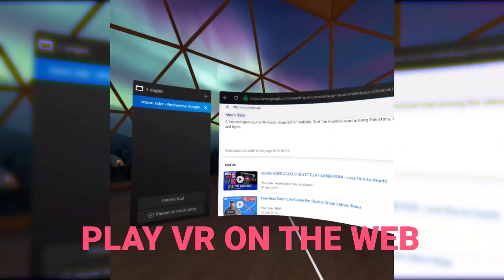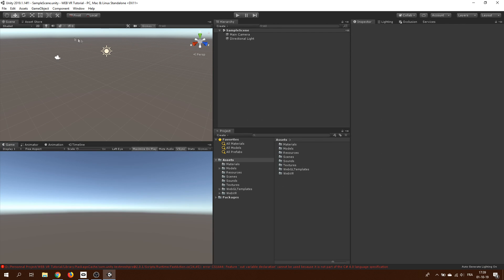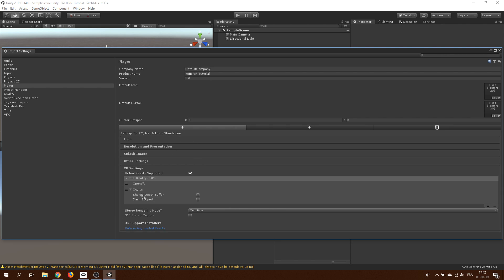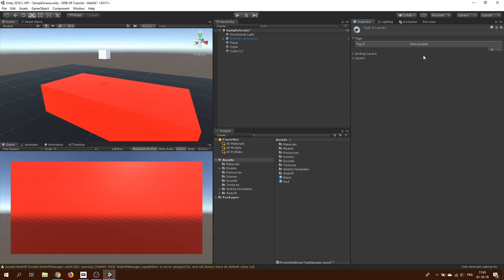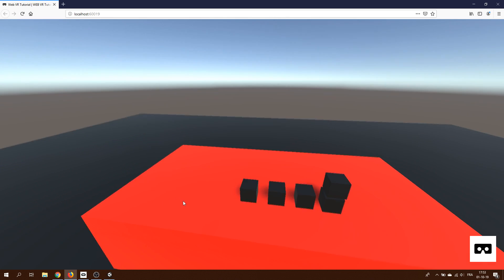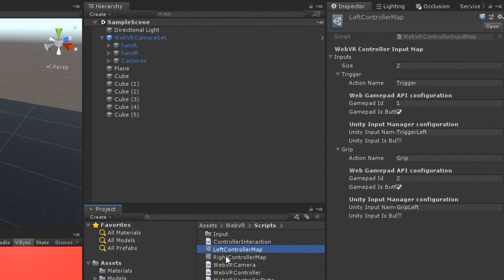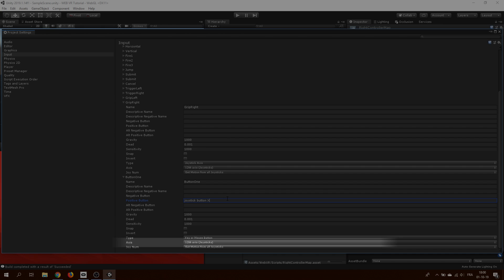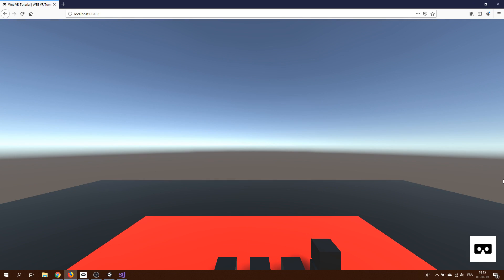How to make VR on the Web - WebVR Unity tutorial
A quick tutorial that will get you through building your first Virtual Reality application on the web !

USEFULL LINK